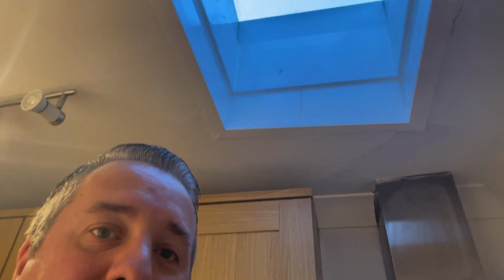Is This The Worst Property Deal I've Done? - Property Investing UK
Is This The Worst Property Deal I've Done?  This property purchase is the  second for my daughter Georgia.

Recently I have been more focused on buying houses over flats due to potential leasehold issues.

However this deal was important for me, in this video I discuss why I purchased this flat.

Grab a FREE ticket to one of our live events